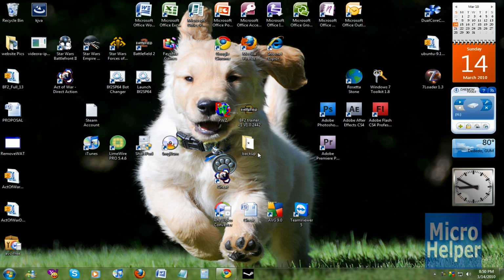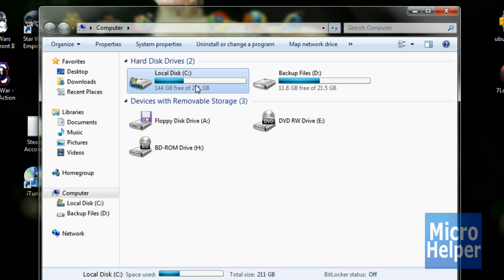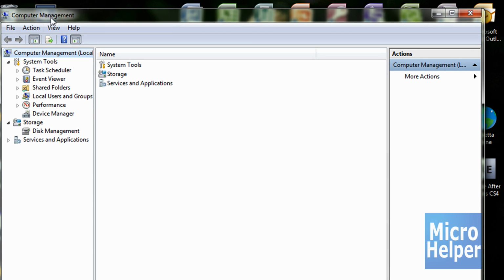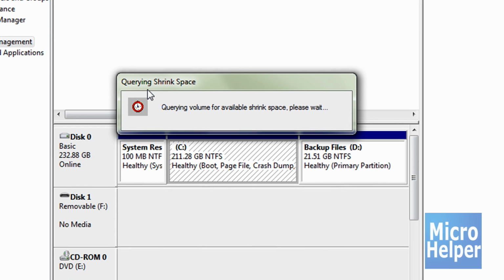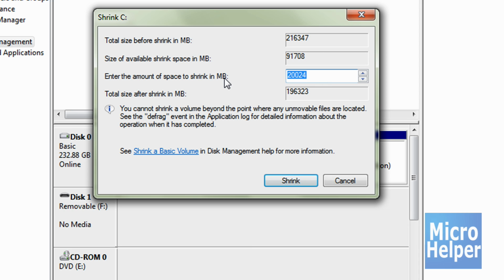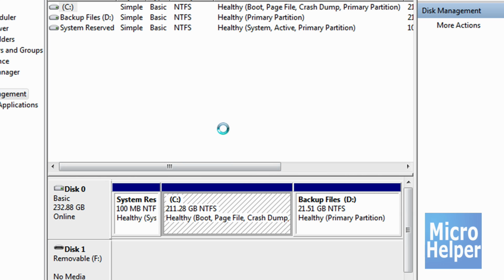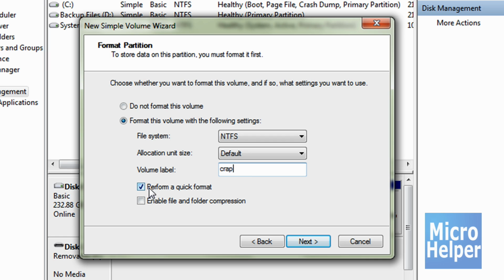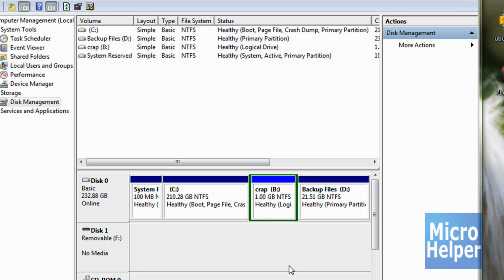How to Make a Partition on Windows 7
If you were a previous user of Windows Vista, this video shouldn't be hard for you to follow, but instead, rather reminding you of what you had learn in Microsoft's previous O.S.

I will show you how to make a partition on Windows 7.

"Choosing how much space you want just take 1024 and multiply by how many gigs you want. 50 would be 51200 not 50024."
-evanzsayz

If you want to delete a partition that you mistakenly created with the wrong amount of memory.